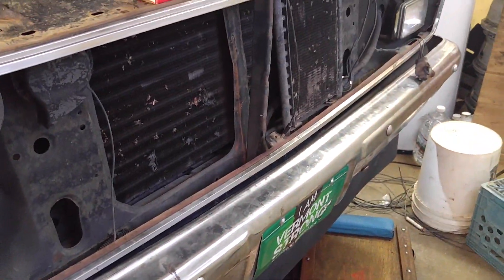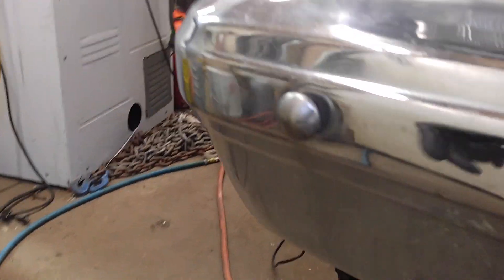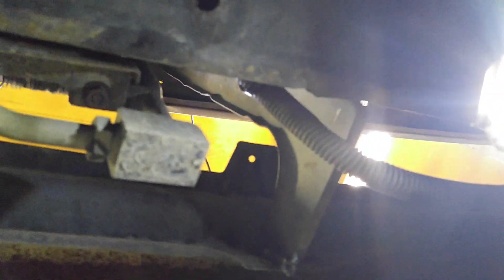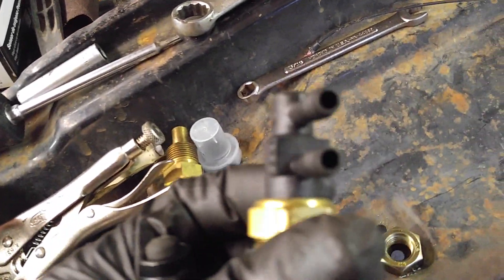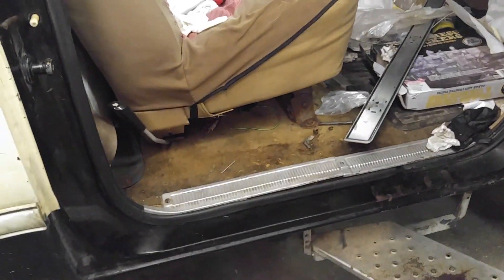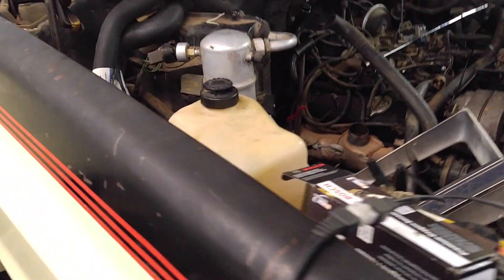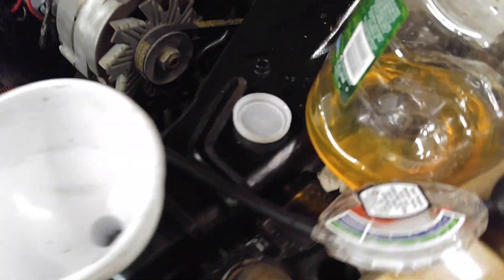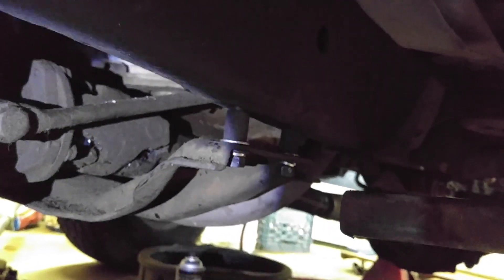Merry Christmas K5 Update 12 24 18